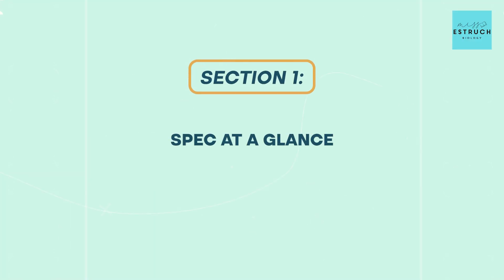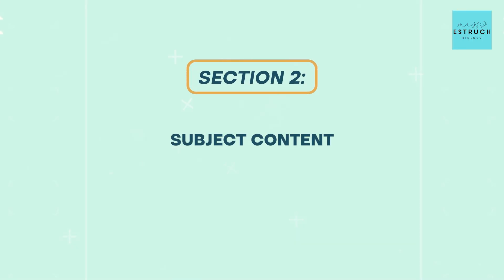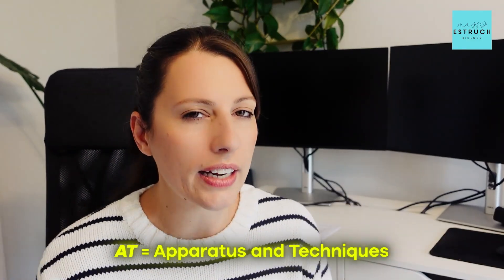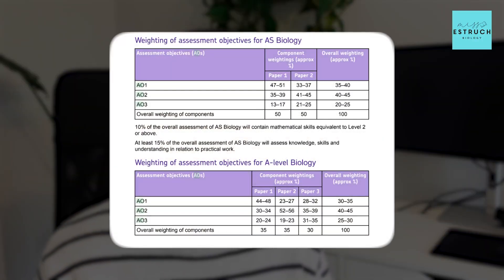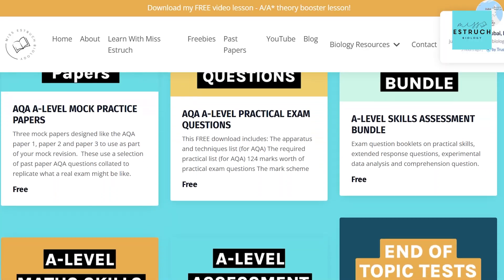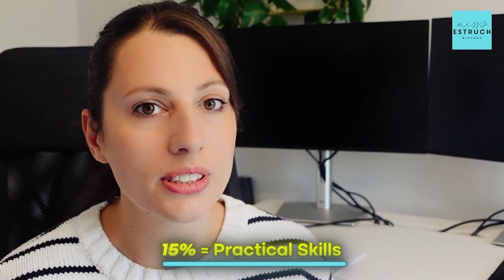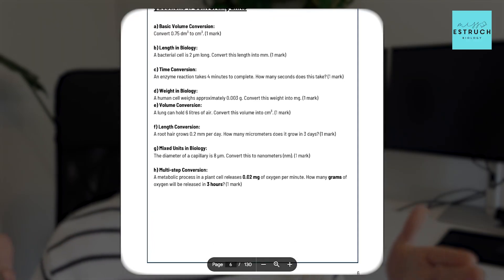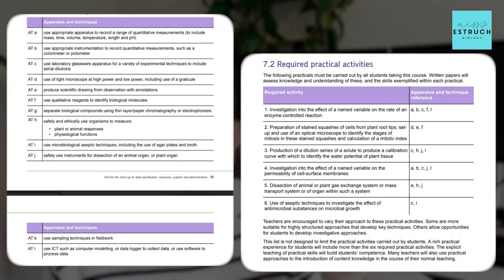Stop Wasting Revision Time — The Secret Hiding in Your Specification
The AQA A-level Biology Specification is the most powerful free revision tool — and almost nobody uses it properly. In this video, I’ll show you exactly how to use it to plan smarter, target your weaknesses, and pick up easy marks.

*Live lessons
*Exclusive resources
*Expert support
*A vibrant community focused on achieving top grades!